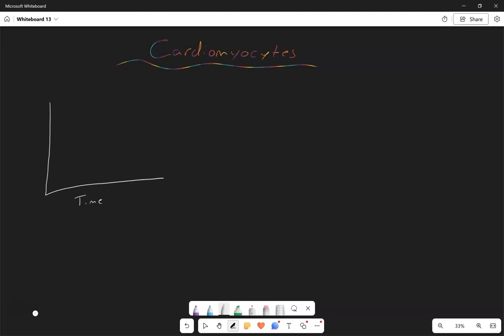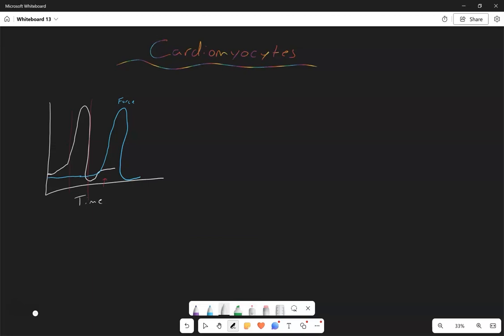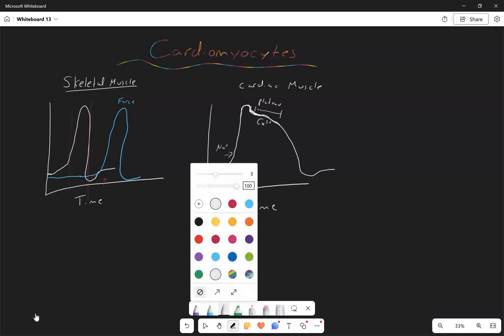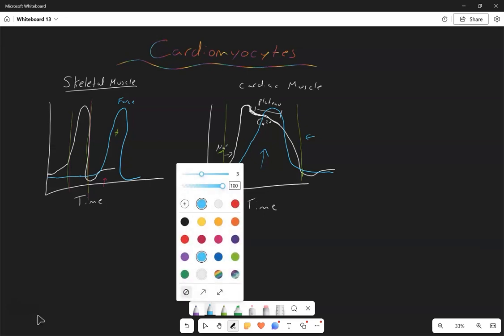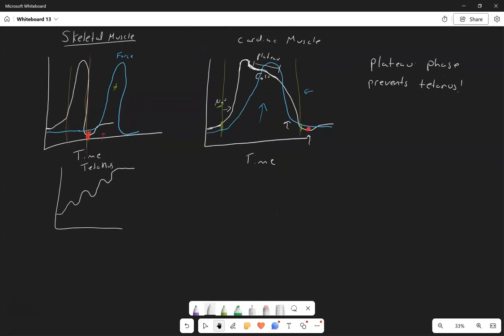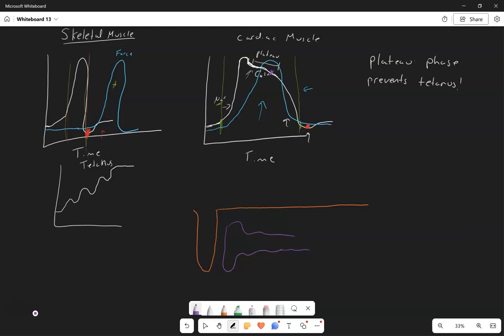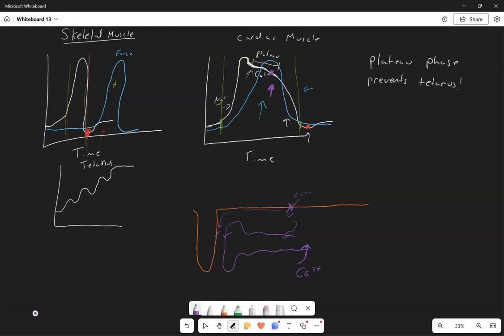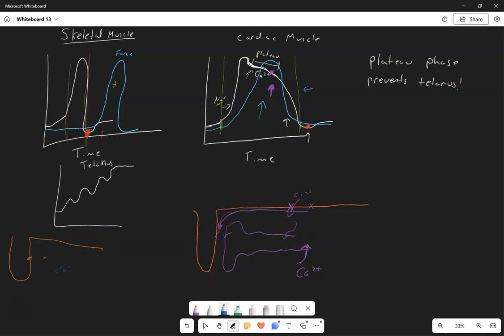Cardiomyocytes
Generation of an action potential is different than in skeletal muscle, largely due to the plateaue phase.